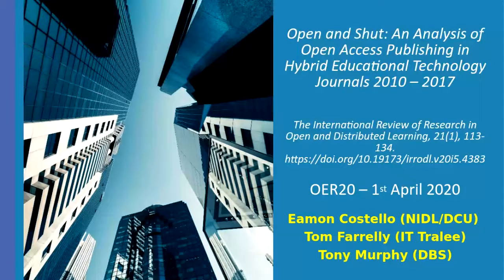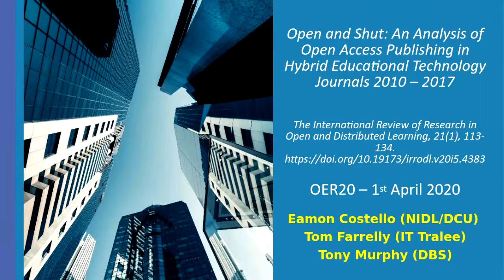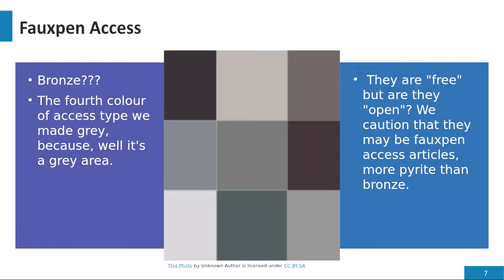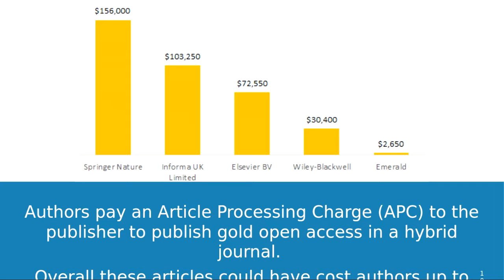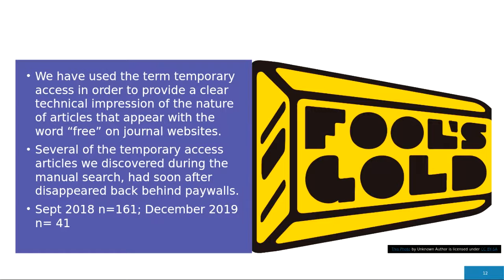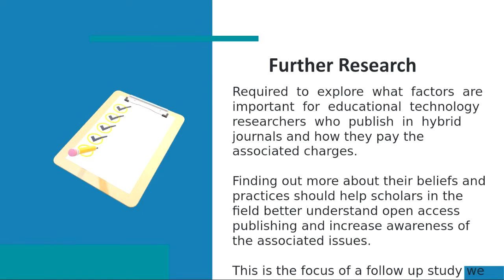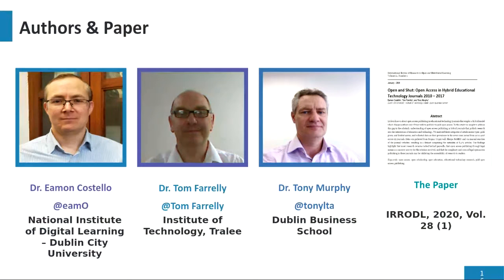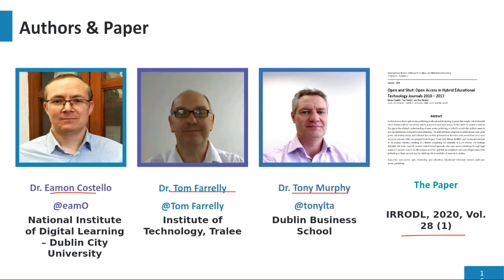OER20: Open and Shut: An Analysis of Open Access Publishing [O-112]